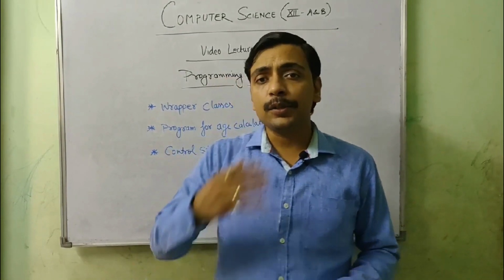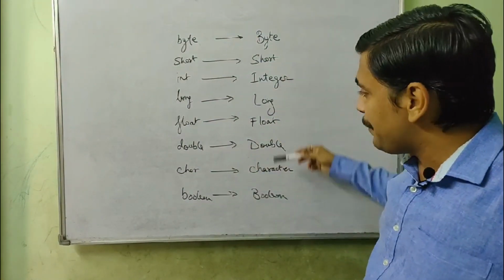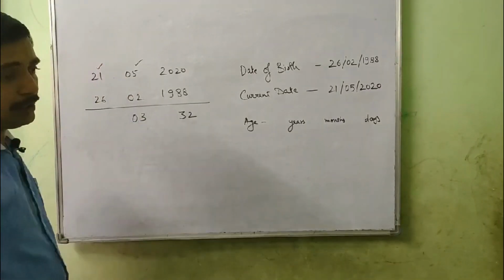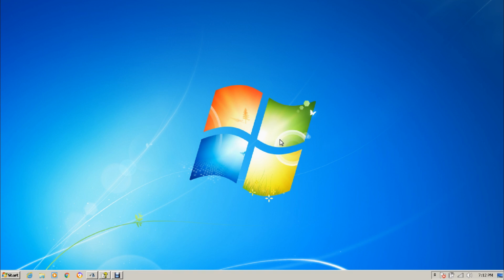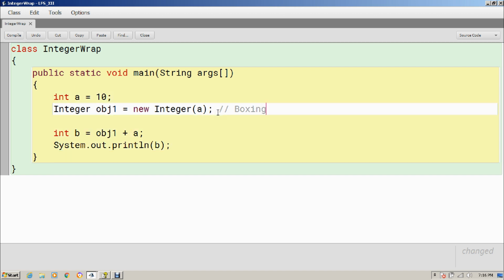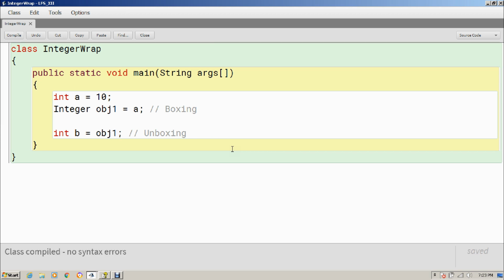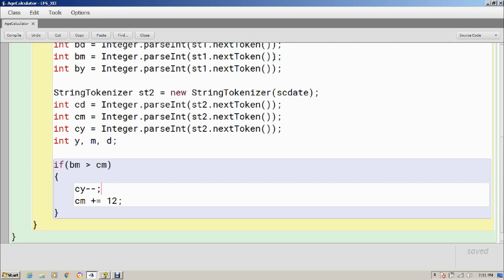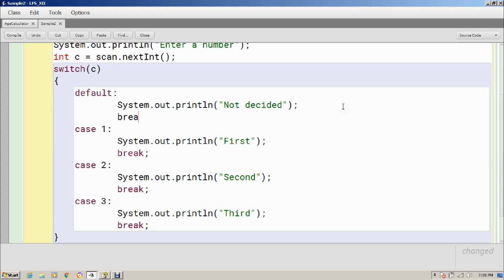Class XII Computer Science (21/05/2020)